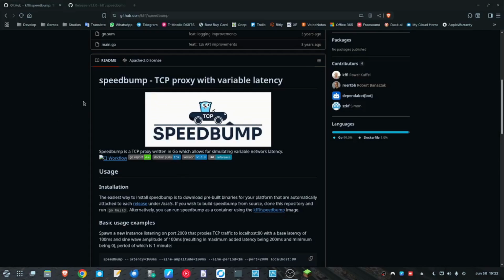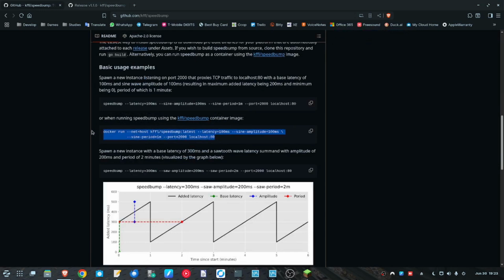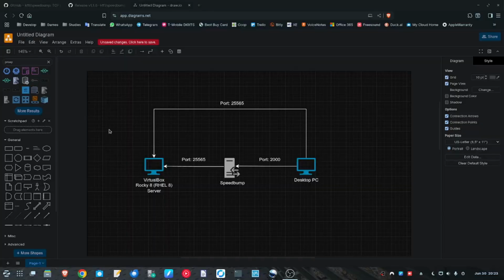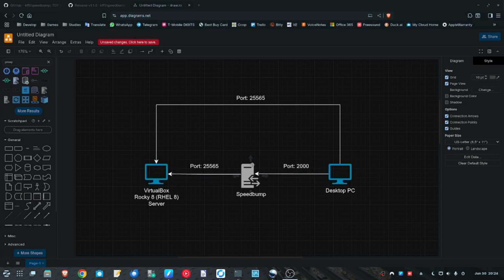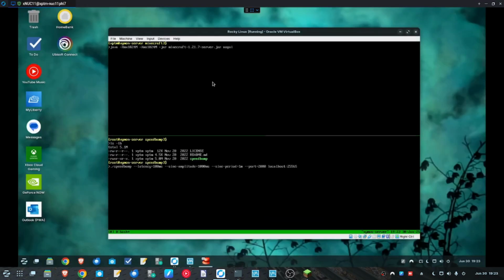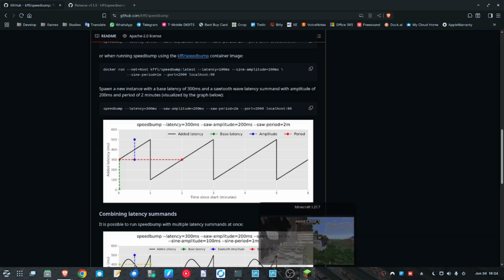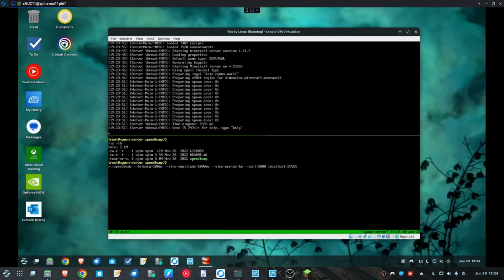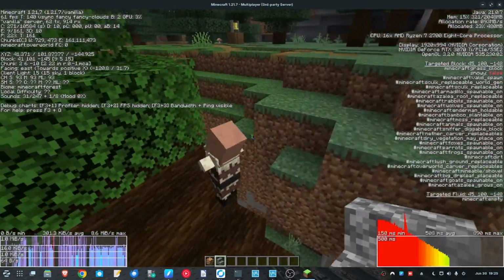How to use Speedbump to simulate network latency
In this video I'll show you how to use Speedbump to cause high lantency in a Minecraft server. Of course, you can use Speedbump to cause high latency in anything you want as long as it's using TCP. I tried Luanti (with Minetest) but the connection timed out due to Luanti using UDP for server connection.
Also, I ran Speedbump as root because I was getting some proxy closed errors, but maybe in your case it works as expected.
PS: I didn't liked the recommended thumbnails xD